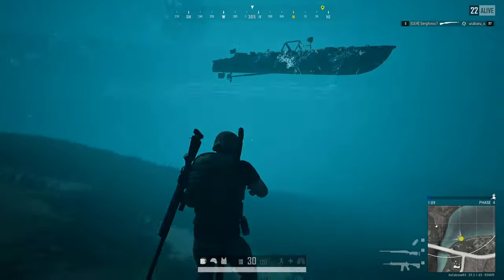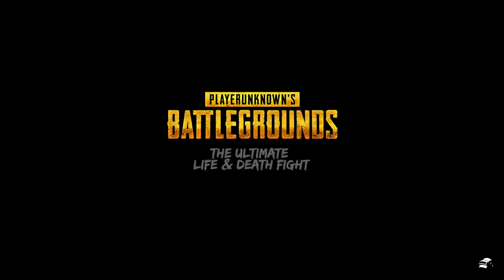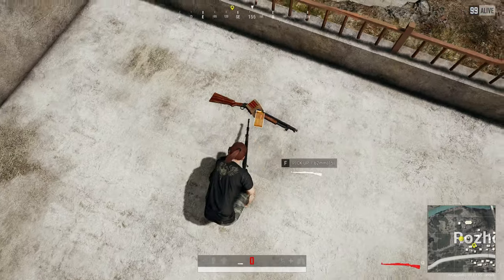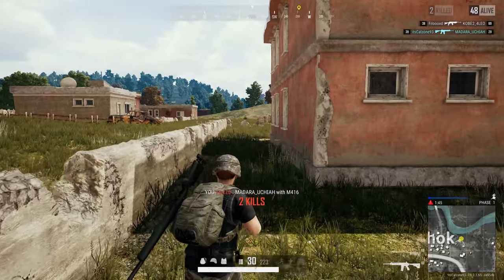Top #10 PUBG player plays Erangel Classic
Top #10 Pubg console player takes on Erangel Classic on PC!!! I suck so bad at keyboard and mouse so be kind to me 😂